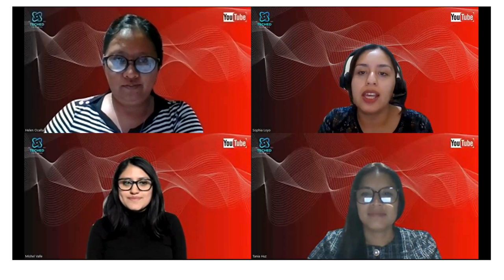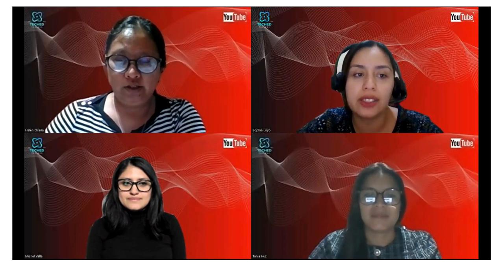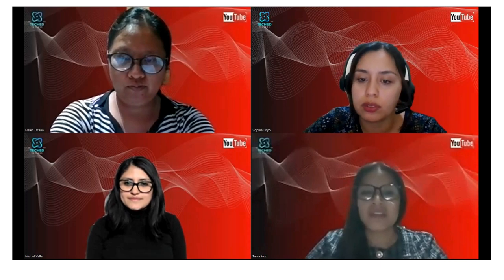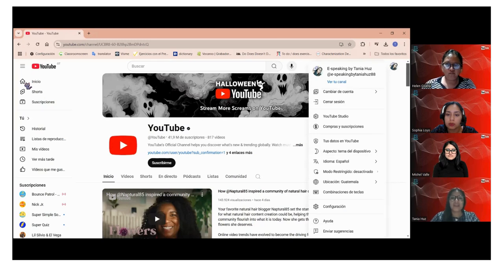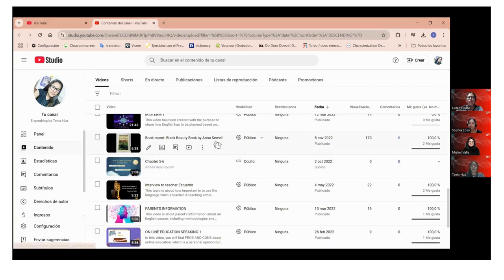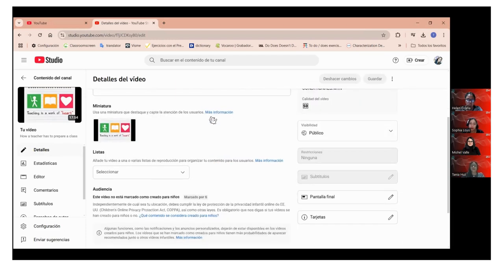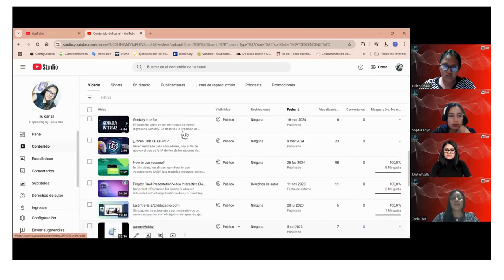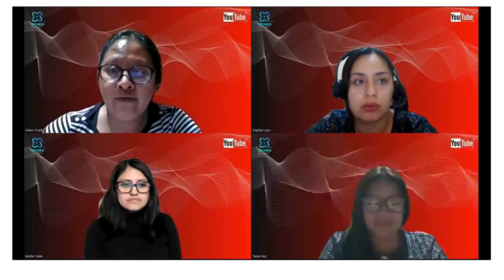YouTube Educational Resource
In this video, you will find a forum about using YouTube as an educational resource. Every participant shared an opinion about the different uses of this resource, there we discussed the benefits, tools, and tips about this amazing resource. I love YouTube.